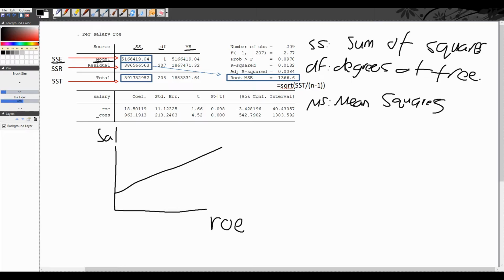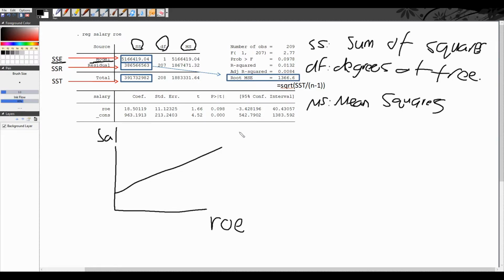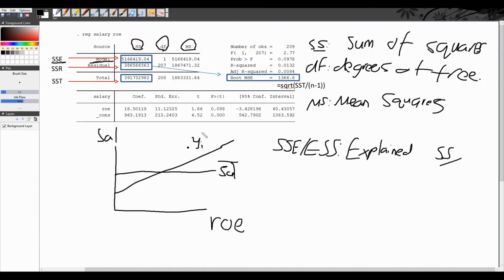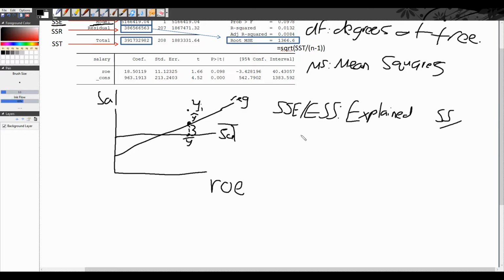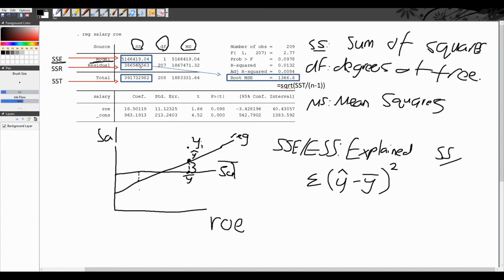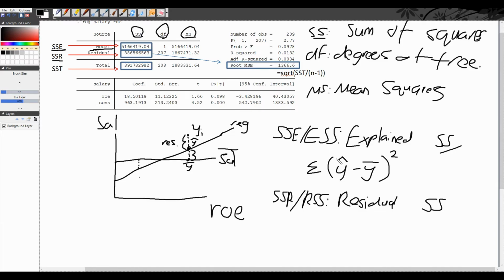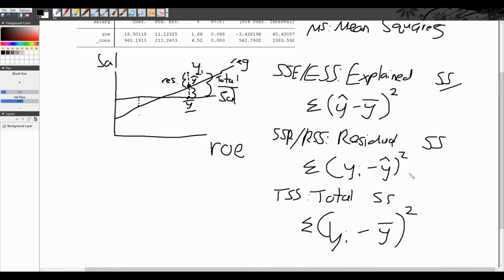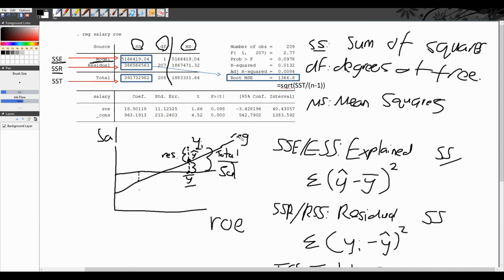Econometrics: TSS, RSS and ESS in 9 minutes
A quick breakdown of the top half of a STATA regression output. Tends to not be covered super well/often so thought I'd give it a crack.